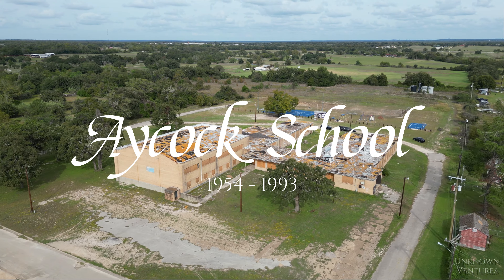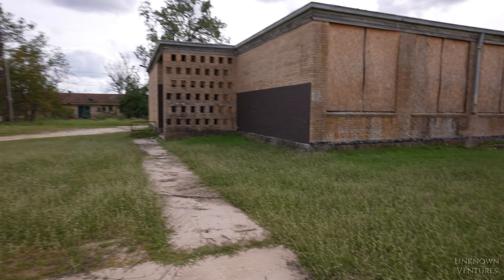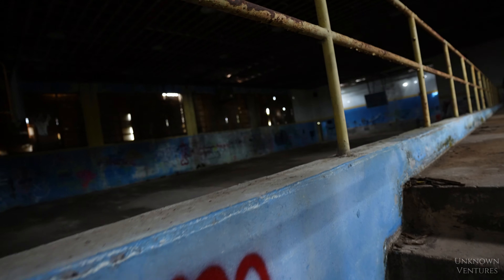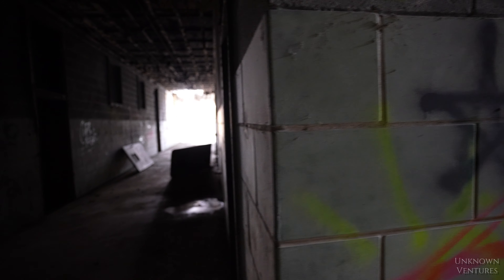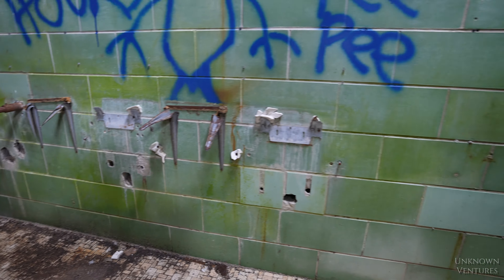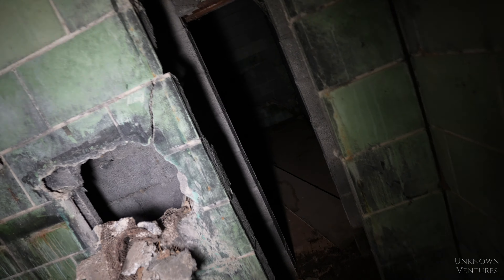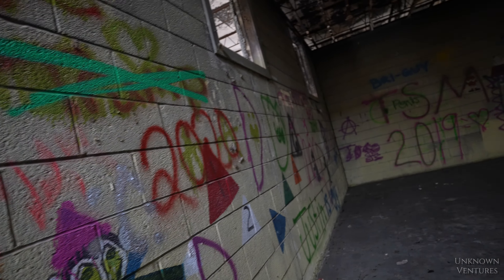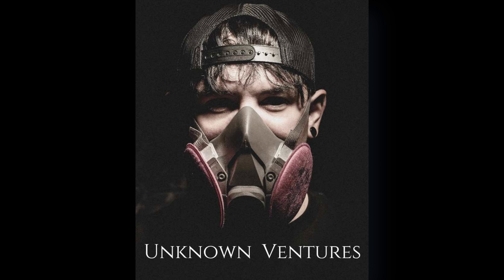Aycock High - Black School ' ABANDONED!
While traveling through Texas, I came across this old school that had a unique feel to it. It sits abandoned and has been told to be haunted. I was only able to walk through the school and explore it and its remains.